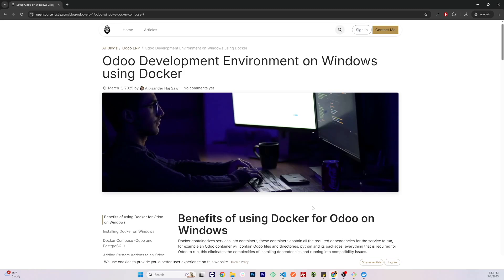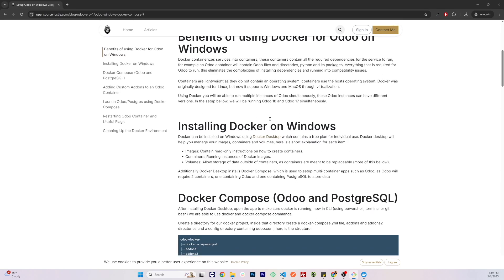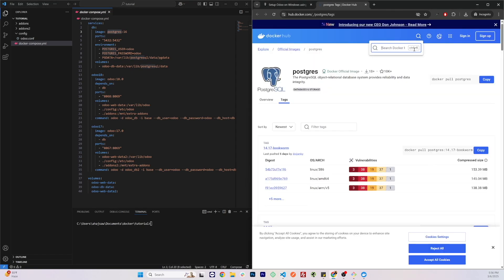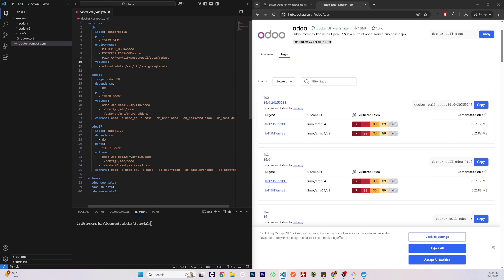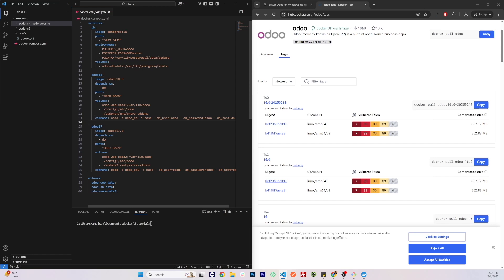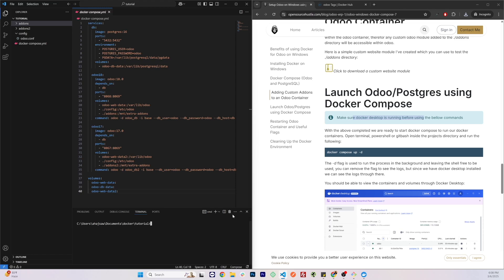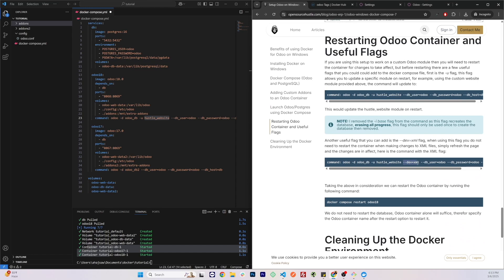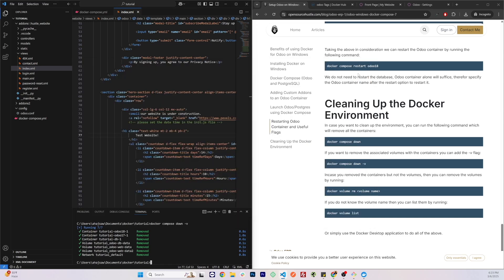Odoo 18 (or other versions) Setup on Windows using Docker and Develop Custom Modules with VSCode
00:00 Intro and Demo
01:15 Benefits of using Docker
01:44 Installing Docker Desktop
02:10 About Docker Compose
02:30 Creating Necessary Directories
02:50 Setting up Docker Compose
04:53 Docker Volumes Explained
06:40 DB init Command
07:17 odoo.conf Setup
07:37 Custom Website Module
07:50 Running Containers
09:27 Useful Flags for Dev
10:02 Recreating the Containers
10:30 Testing --dev=xml Flag
10:55 Restarting Docker Container
11:08 Cleaning up Docker Environment

This video goes over Odoo setup on Windows using docker compose, running multiple Odoo containers with different version, creating postgres container and user, database initialization using docker command, Odoo config file, adding custom modules, development environment for custom modules, useful dev flags, and persistent data using docker volumes.

Here are some of the benefits for using Docker:
~~ Containers come with dependencies pre-installed
~~ Run multiple Odoo applications simultaneously
~~ Run multiple Odoo applications with different versions
~~ Single command to create/destroy Odoo instances
~~ Lightweight and fast

This video was inspired by a comment from @ahmedharoon2740 (shoutout).